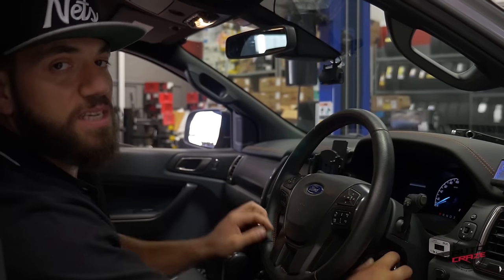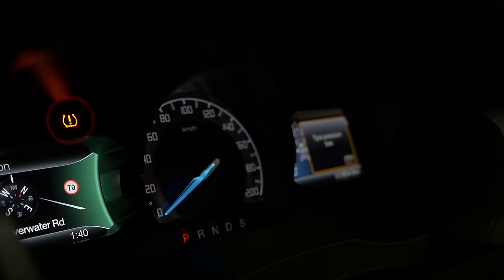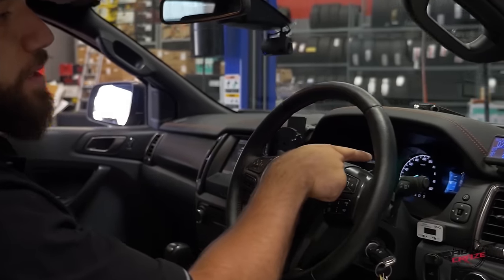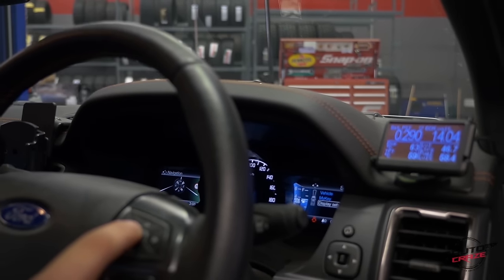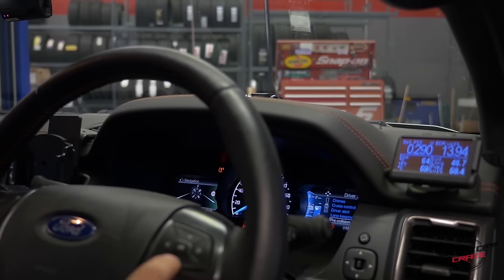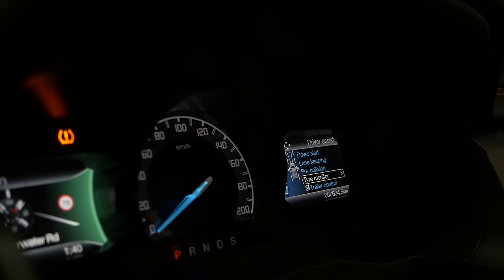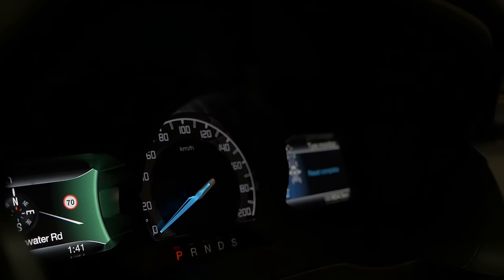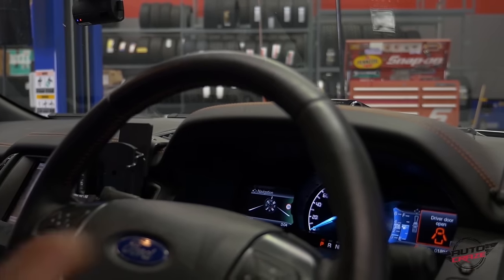HOW TO RESET FORD RANGER TYRE PRESSURE SENSORS | AutoCraze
Here is a quick demonstration on how to reset the tyre pressure sensors of a Ford Ranger.

During fitting, the OEM tyre pressure sensors are transferred on to the new wheel and therefore will need to be reset.
If the resetting process is not done, the reading will show that the tyres are flat.